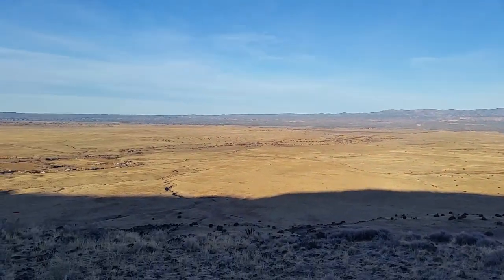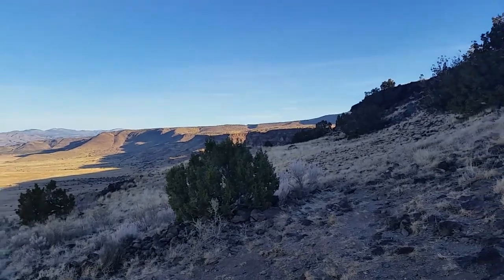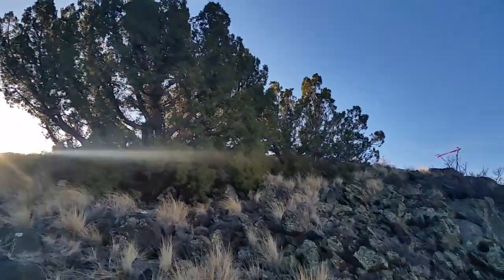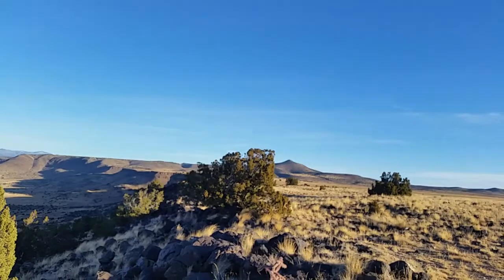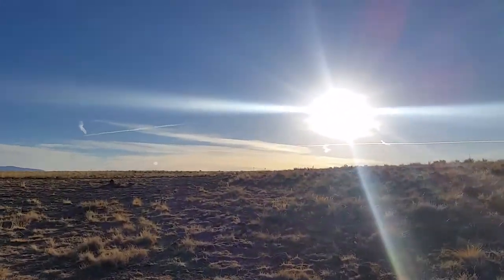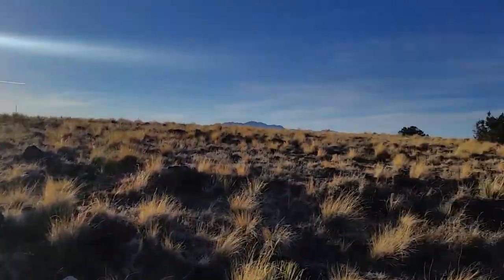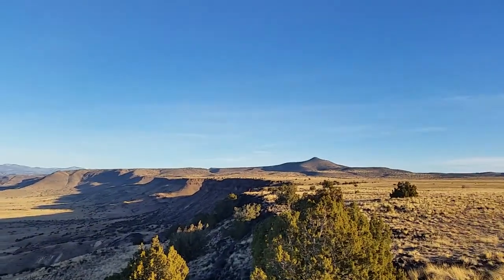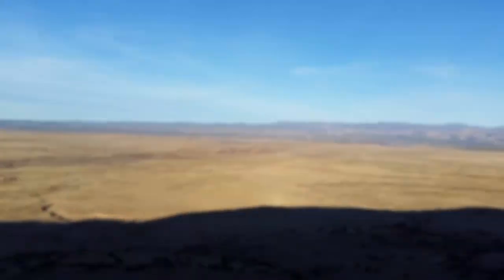La Bajada at Dawn - Paraglider Launch Site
I visit the La Bajada launch site at dawn.